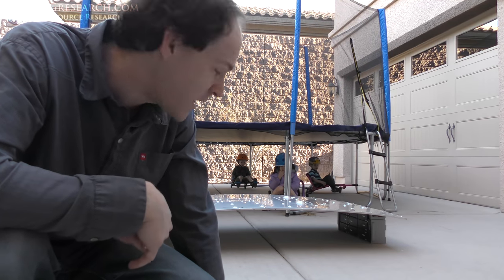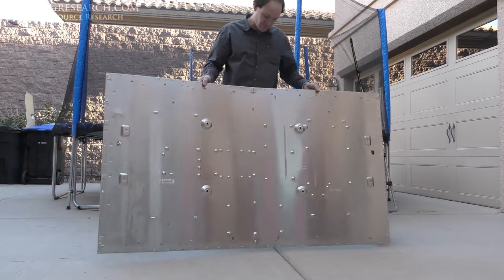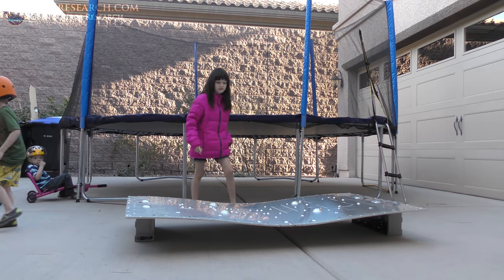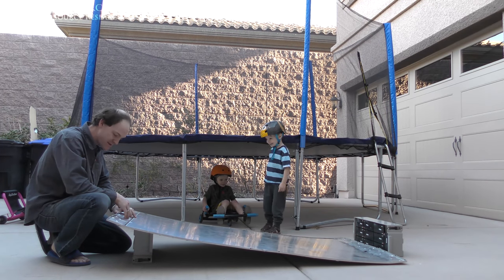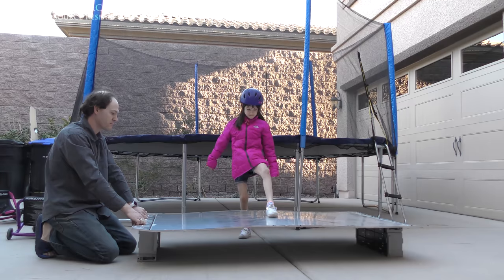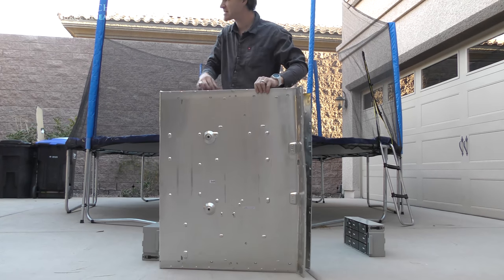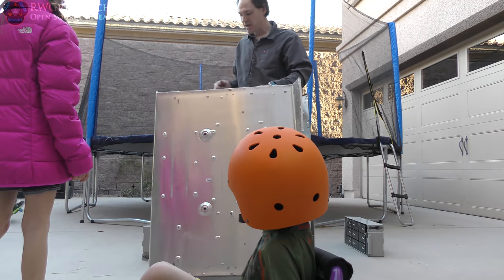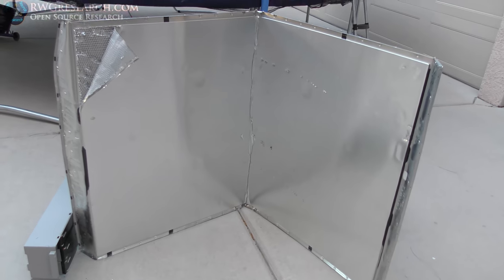TRSV #1 : The Aluminum trampoline from 78" LCD TV. Very Interesting Engineering of the AL plate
This is the first video in a collection of videos that I'm calling TRSV "Totally Random Sunday Video"
I will be posting theses when ever i feel like i have something interesting to share. and its about having fun! so if your not having fun its not worth doing! :)

God Bless,
~Russ